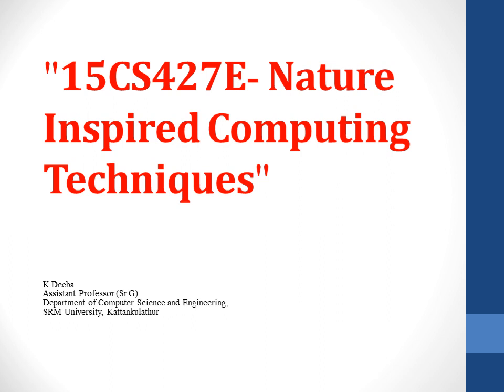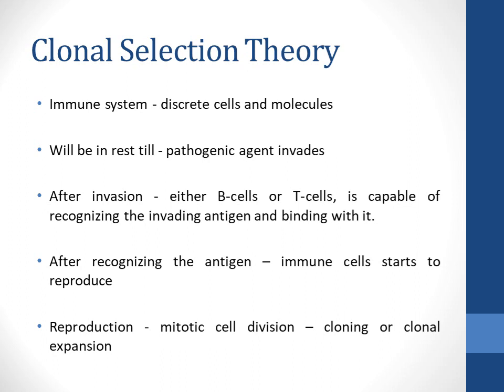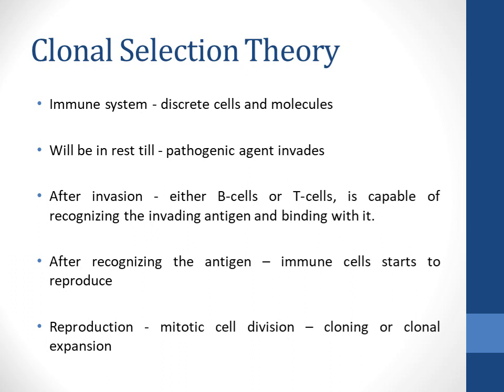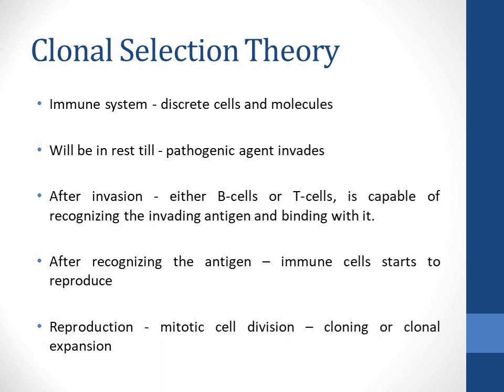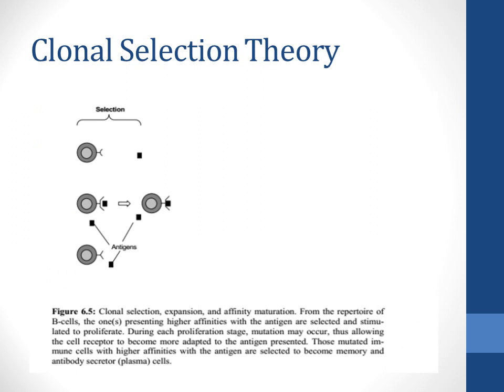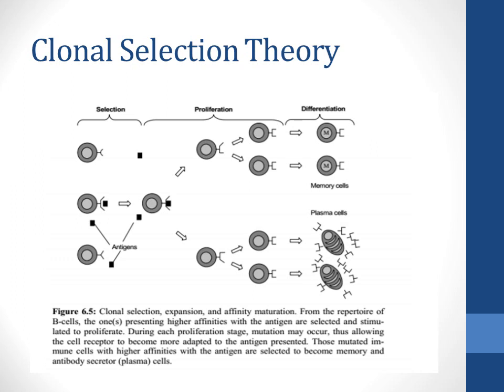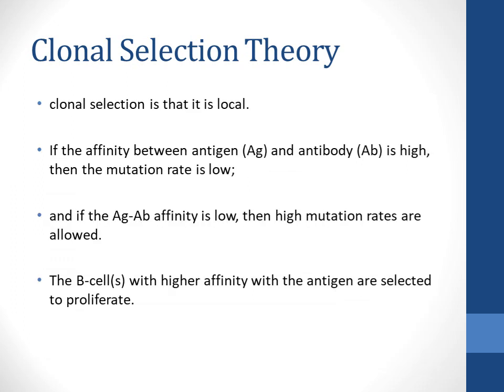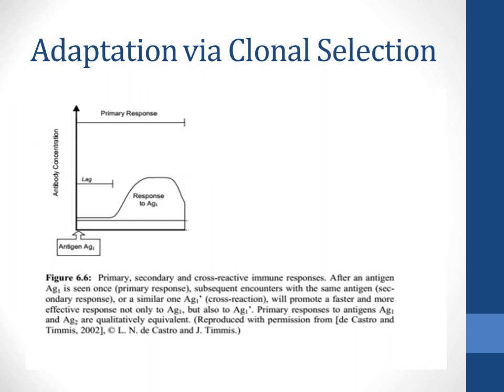Immunocomputing Part 3 - Clonal Selection Theory by Deeba Kannan